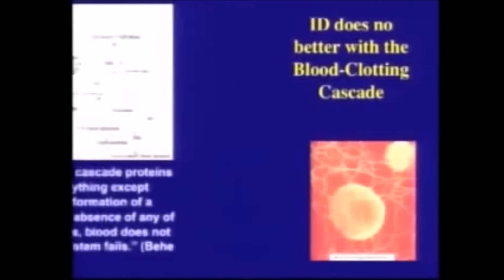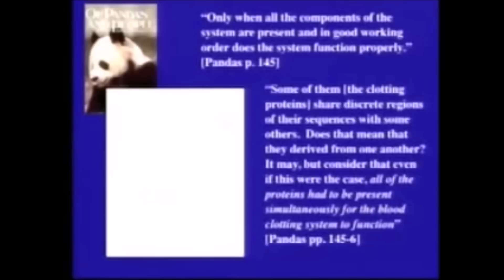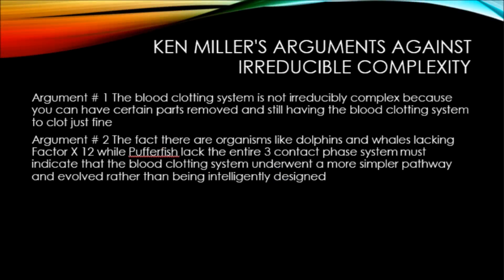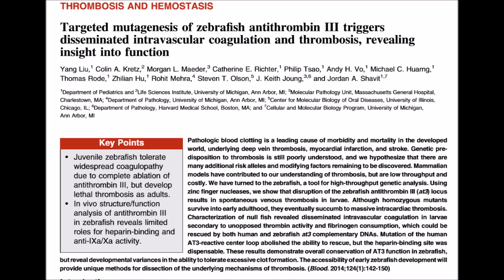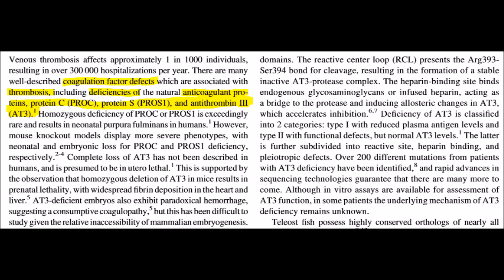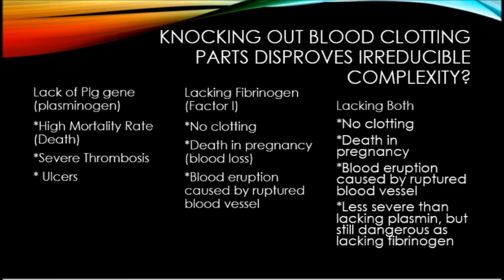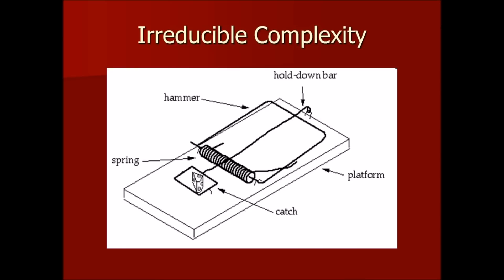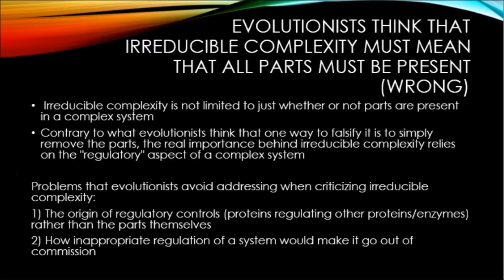Blood Clotting Cascade - Intelligent Design or Evolution?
Evolutionists believe that such complex "blood clotting system" arose step by step slowly over millions of years. Yet, studies have shown that the complexity of the blood clotting is extremely intolerant to being manipulated or even messed with, it is as if the only way such system can exist is if all the parts and controls were to exist all at the same time and just in that right regulatory configuration. Irreducible complexity anyone?